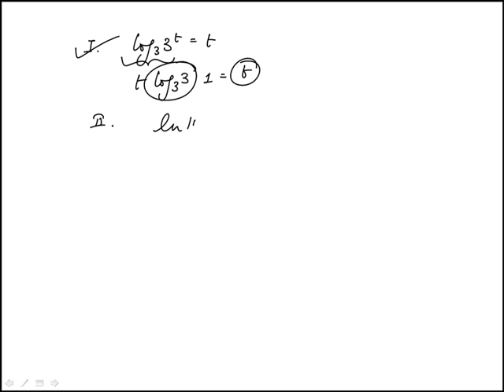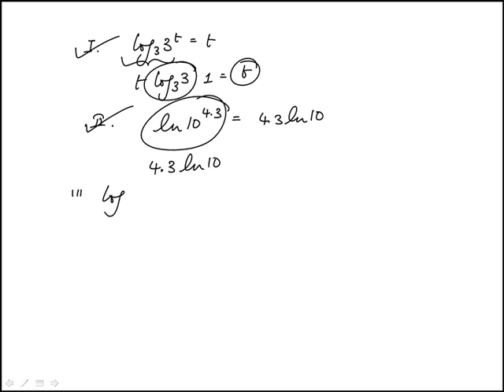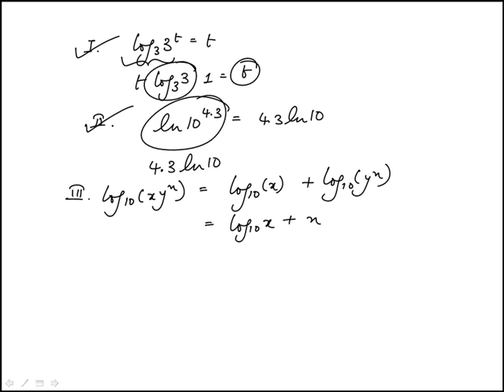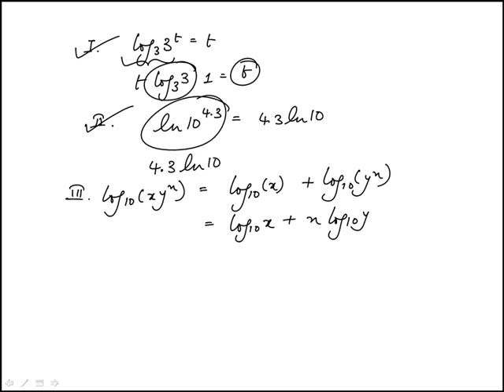Q40 College Algebra 2017 CLEP Official Study Guide